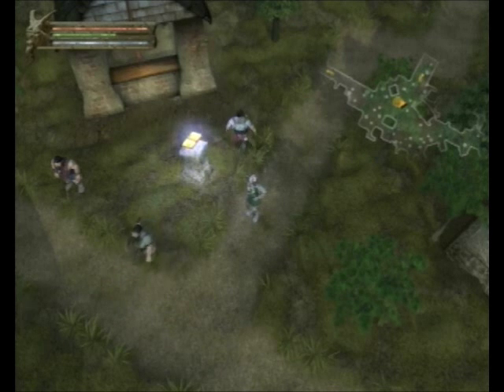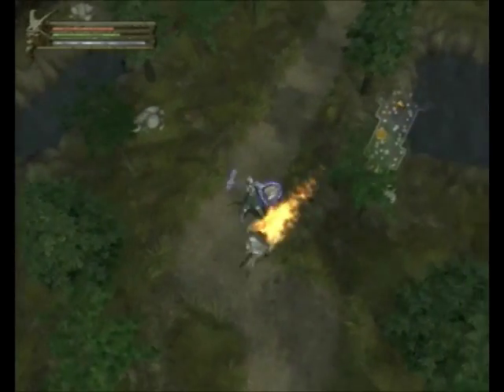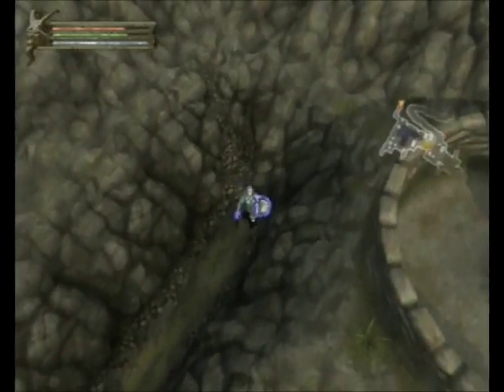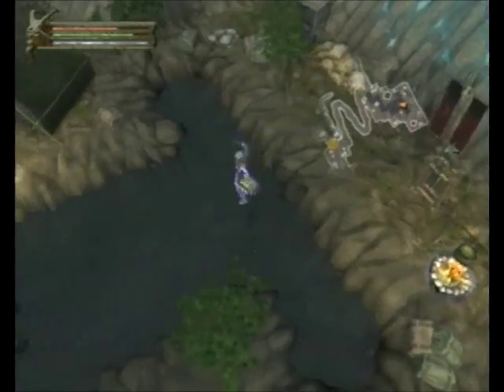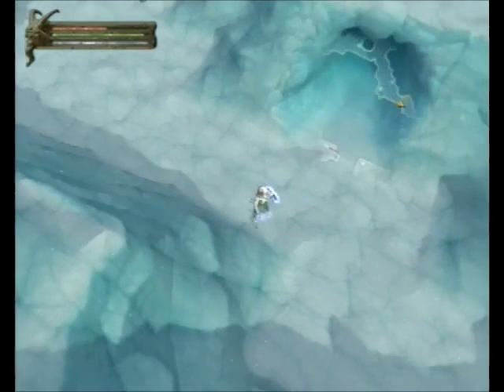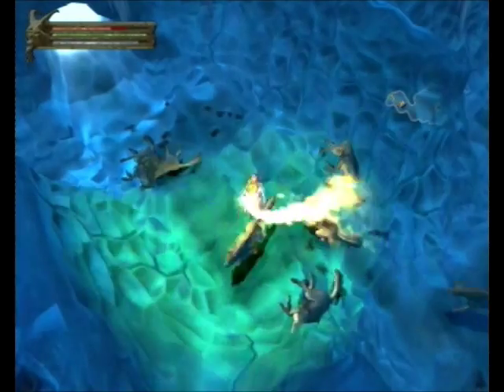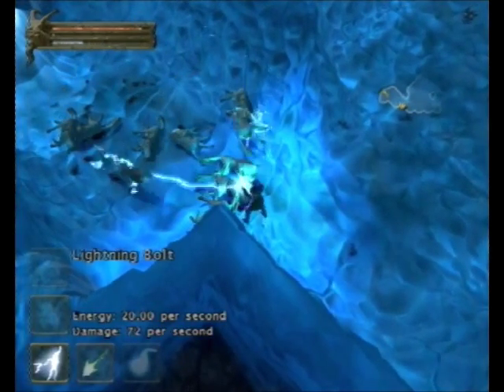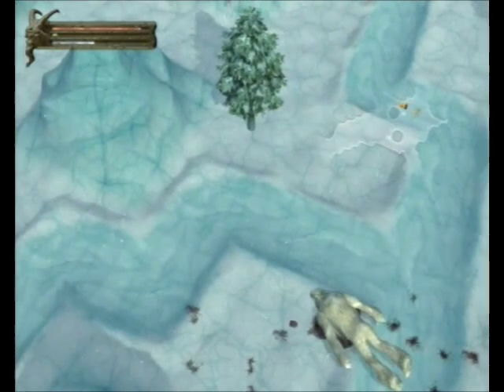Let's Play Baldur's Gate- Dark Alliance pt 13 (Burning Eye Base)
Time to begin our ascent of the Burning Eye mountain as I start off with a shocking revelation (or two).